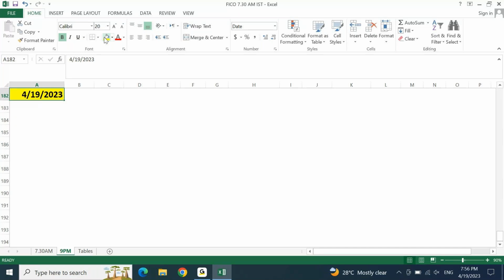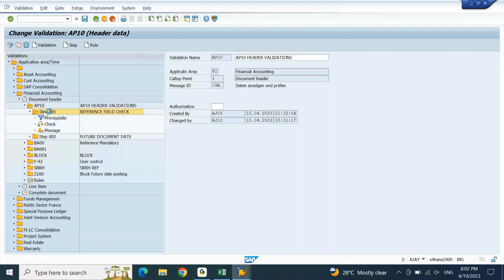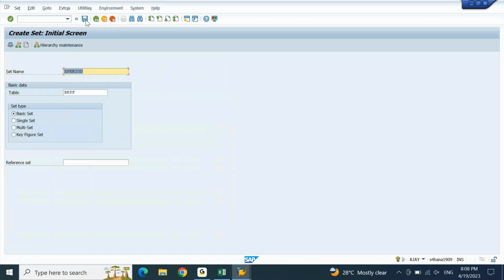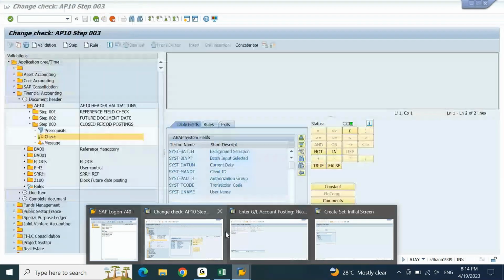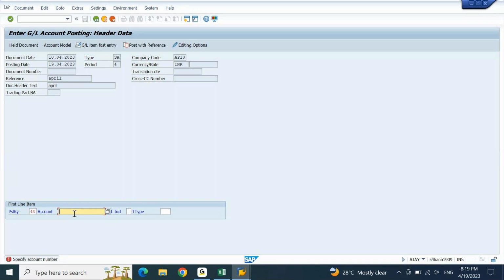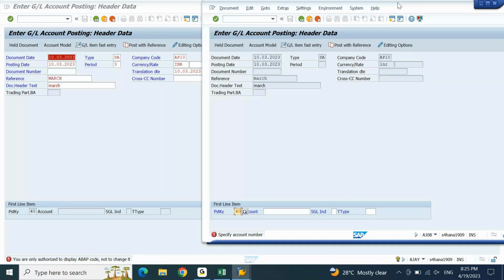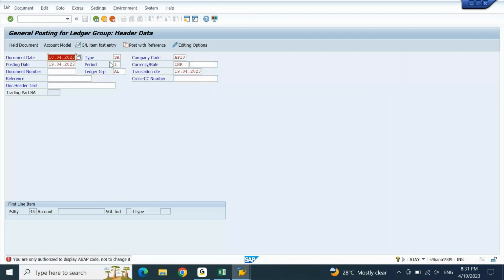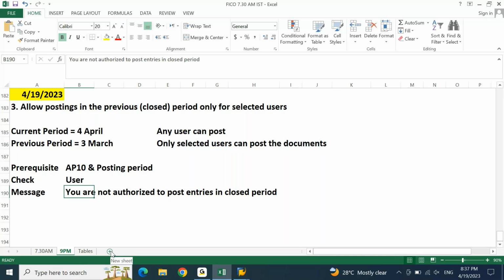SAP FICO: Real time Validation for posting period restriction